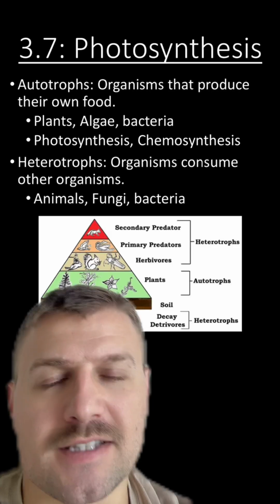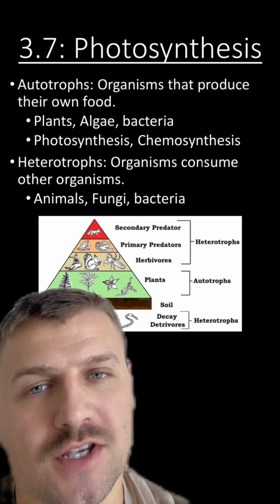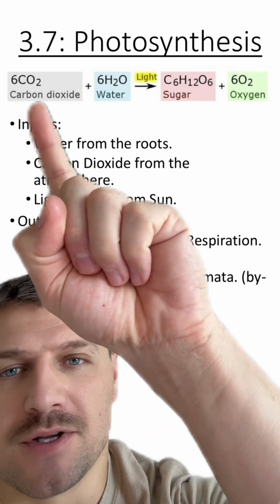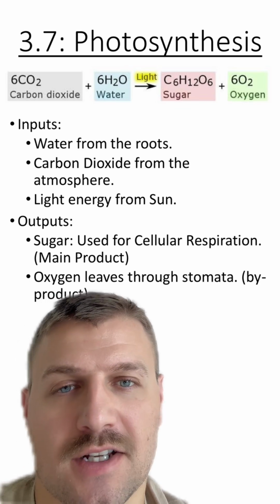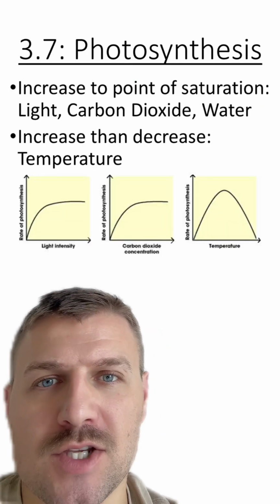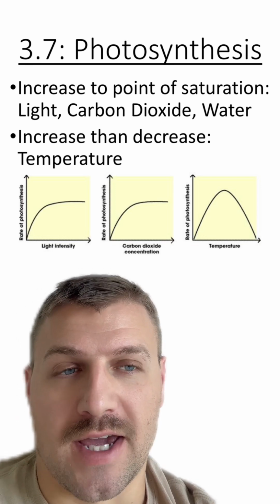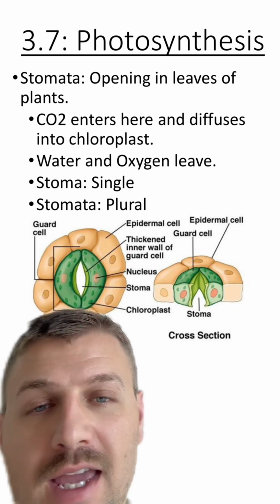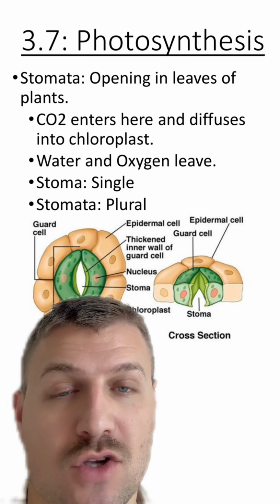Unit 3.7: Photosynthesis